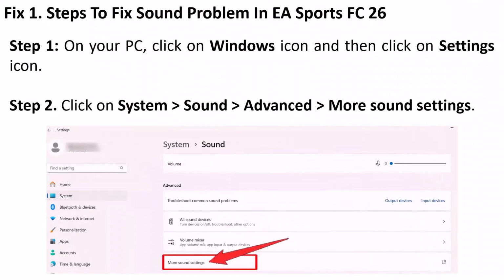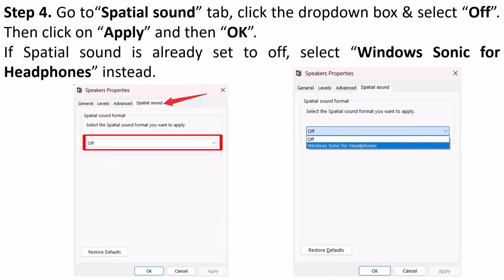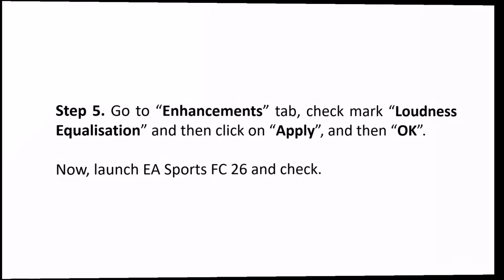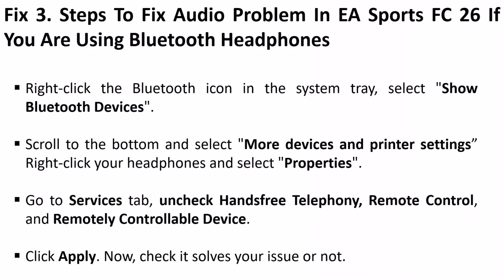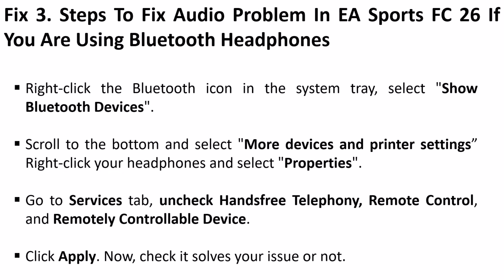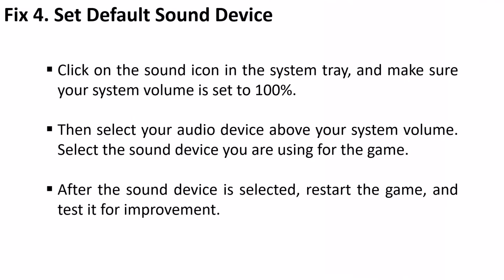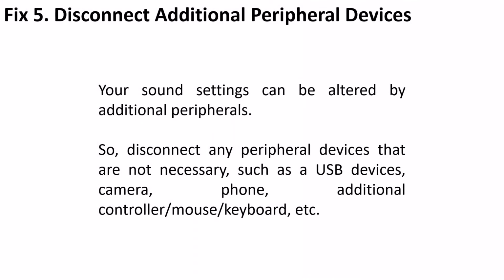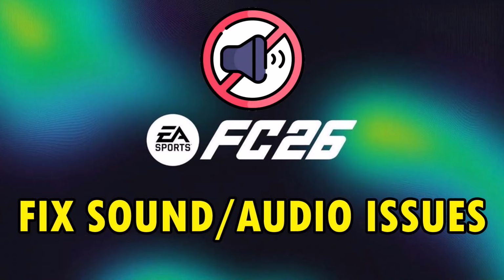How To Fix Sound or Audio Issues In EA SPORTS FC 26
In This Video Guide, You Will Learn How To Fix Sound or Audio Not Working In EA SPORTS FC 26. How To Fix The Sound Problem/Issue In FC 26. How to fix no sound bug in FC 26. FC 26: Fix Audio/Sound Not Working, Fix Crackling Muffled & Popping Audio in FC 26 On PC,How to Fix No Sound/Audio in FC 26,Fix muffled Audio/Sound Issue With FC 26 Game On PC,Fix FC 26 choppy audio bug,Fix FC 26 audio stutter,Fix FC 26 Audio glitch.

I Hope any one of the fixes mentioned in the video would help you to solve Sound or Audio Not Working In EA SPORTS FC 26.